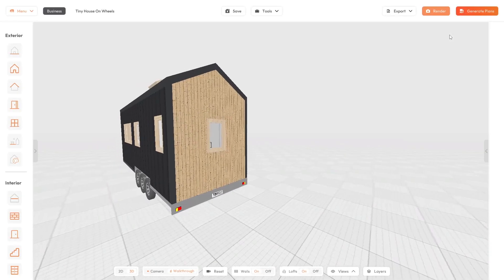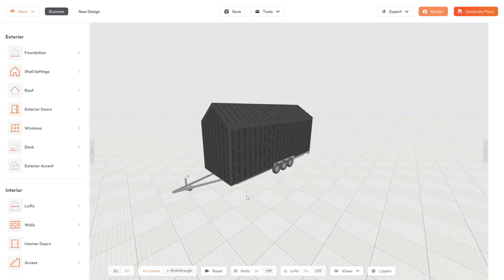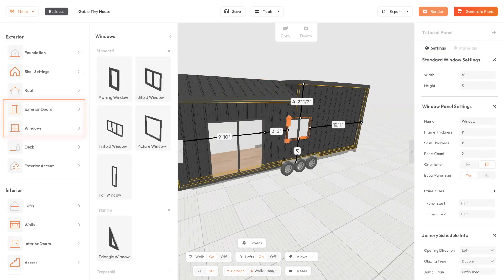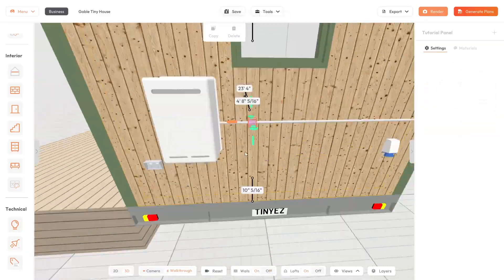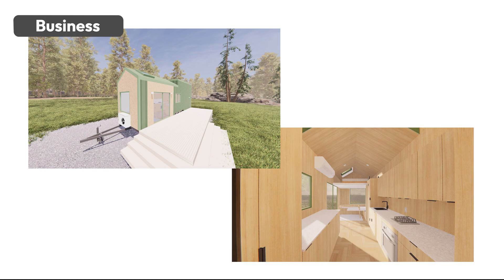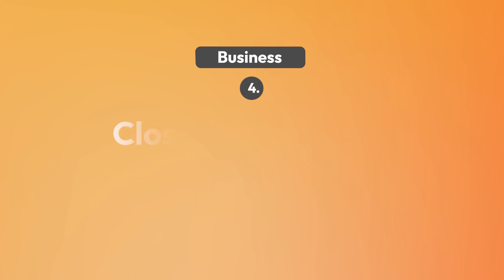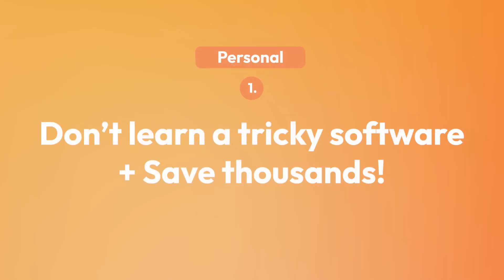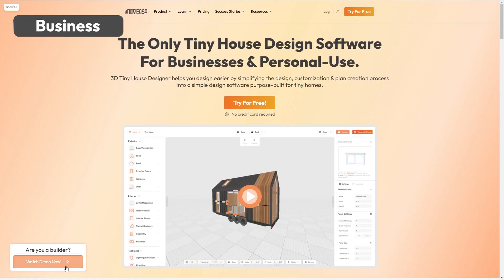3-Minute Walkthrough of 3D Tiny House Designer - Tiny Easy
In this fast walkthrough, I am going to show you:
- Who the 3D Tiny House Designer is for
- A workflow for tiny house businesses
- A workflow for a personal tiny house project
- What tools are available

Chapters:
0:00 What is 3D Tiny House Designer?
0:18 How does 3DTHD work?
0:52 Design tools in 3DTHD
1:31 Generate tiny house plans
1:41 Take Off and Renders for Business
1:52 Difference to other design softwares
2:08 Business benefits
2:43 Personal-Use benefits
3:19 Try for free!